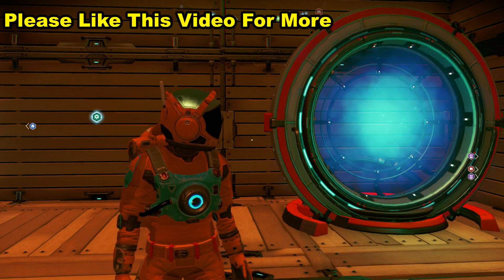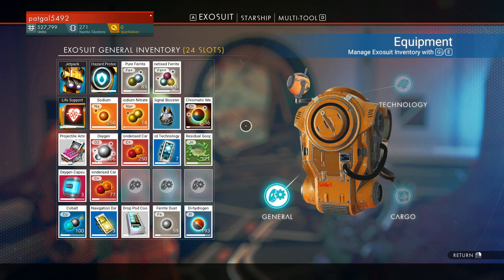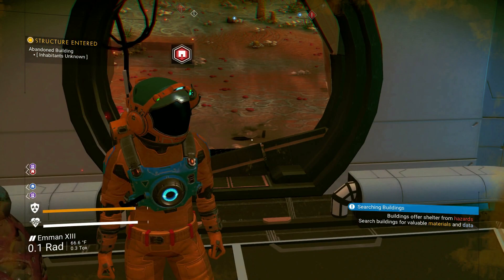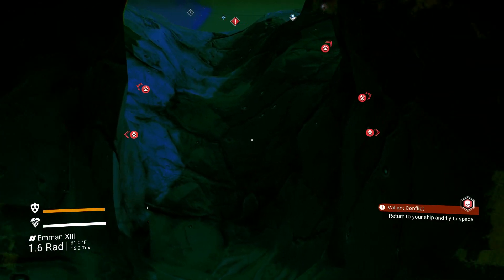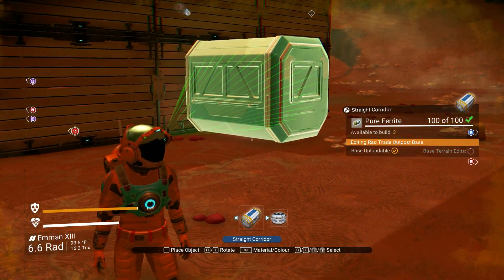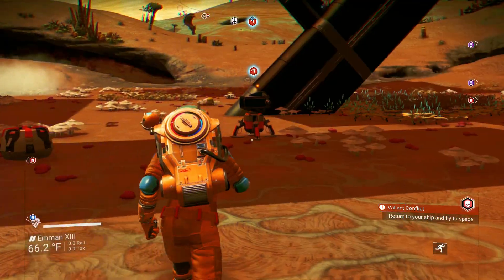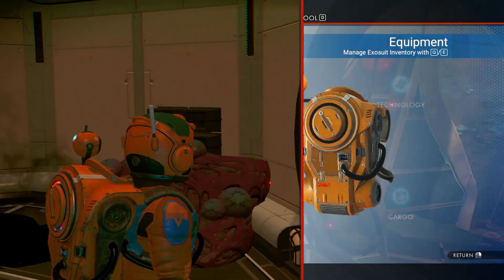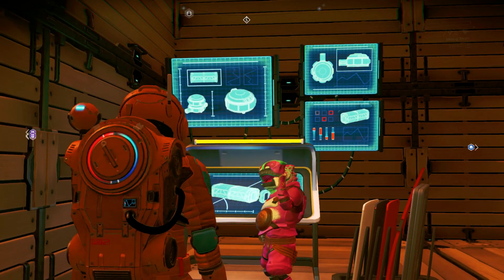"Dangerous Eggs" - No Man's Sky - Episode 3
In this episode, I gather some valuble but dangerous eggs, add to the base and run a mission for the Overseer.

Inspired by the adventure and imagination that we love from classic science-fiction, No Man's Sky presents you with a galaxy to explore,

filled with unique planets and lifeforms, and constant danger and action.

In No Man's Sky, every star is the light of a distant sun, each orbited by planets filled with life, and you can go to any of them you

choose. Fly smoothly from deep space to planetary surfaces, with no loading screens, and no limits. In this infinite procedurally

generated universe, you'll discover places and creatures that no other players have seen before - and perhaps never will again.
At the centre of the galaxy lies a irresistible pulse which draws you on a journey towards it to learn the true nature of the cosmos. But,

facing hostile creatures and fierce pirates, you'll know that death comes at a cost, and survival will be down to the choices you make

over how you upgrade your ship, your weapon and suit.
Your voyage through No Man's Sky is up to you. Will you be a fighter, preying on the weak and taking their riches, or taking out pirates

for their bounties? Power is yours if you upgrade your ship for speed and weaponry.
Or a trader? Find rich resources on forgotten worlds and exploit them for the highest prices. Invest in more cargo space and you'll reap

huge rewards.

Or perhaps an explorer? Go beyond the known frontier and discover places and things that no one has ever seen before. Upgrade your engines

to jump ever farther, and strengthen your suit for survival in toxic environments that would kill the unwary.
The galaxy is a living, breathing place. Trade convoys travel between stars, factions vie for territory, pirates hunt the unwary, and the

police are ever watching. Every other player lives in the same galaxy, and you can choose to share your discoveries with them on a map

that spans known space. Perhaps you will see the results of their actions as well as your own...
Now including...
Play with all 4 major updates since launch: Foundation, Pathfinder, Atlas Rises and the massive NEXT update.